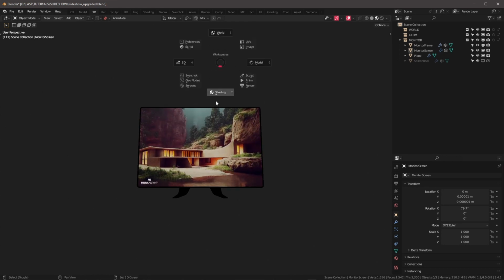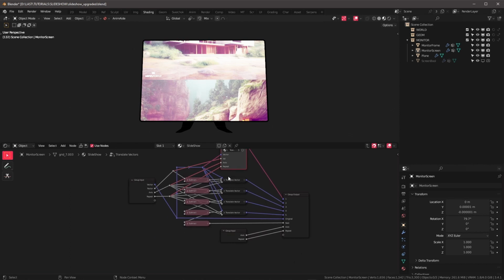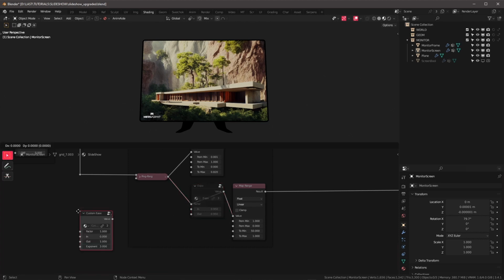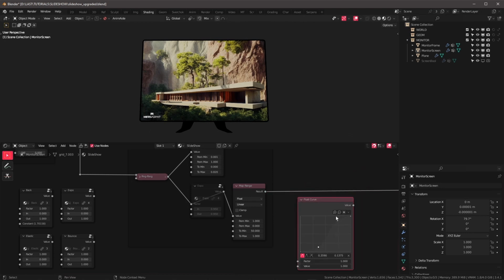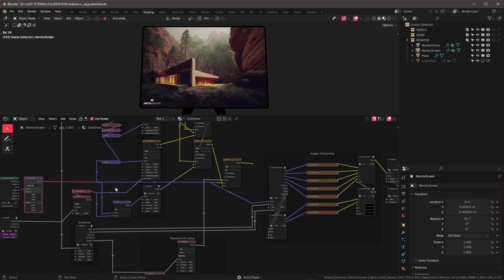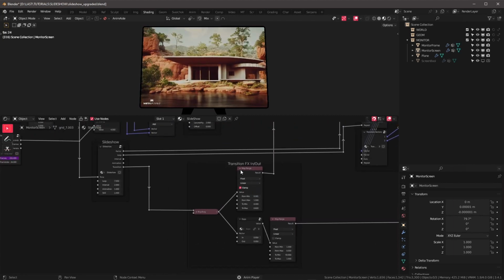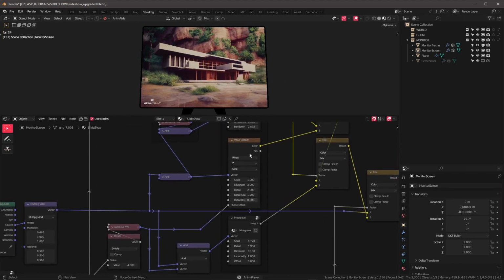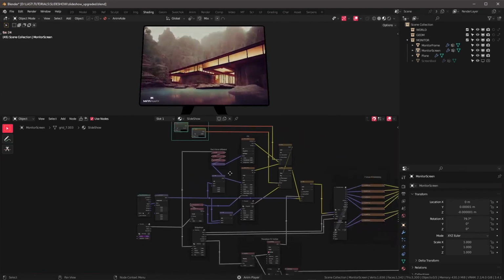Automated Slideshow [Pt 2] using Shader Nodes in Blender 3+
Hi Community,
For this second Tutorial on ShaderNodes an updated version of the slideshow

still beginner friendly,

basically for anyone who wishes to start with Shader Nodes in Blender, as some introductive content for later Geometry Nodes.

"Need an automatic Slideshow in the background of your scene ?
No need to keyframe the transitions, it will loop through your input images, and indefinitely if you wish so.
Basic setup, scaling, and customizing of transitions. designed for one to perform more advanced effects if desired."

Ease Nodes nodegroups are added in setup, very useful for many other purposes (these nodegroups are an implementation of the creator of Easings Robert Penner, implementation in Blender Nodes partially inspired by Erindale's implementation for Geometry Nodes (@erindale.xyz) )

Feedbacks as always more than appreciated !

Music track credits : 'Arcadia' courtesy of White Bat Audio